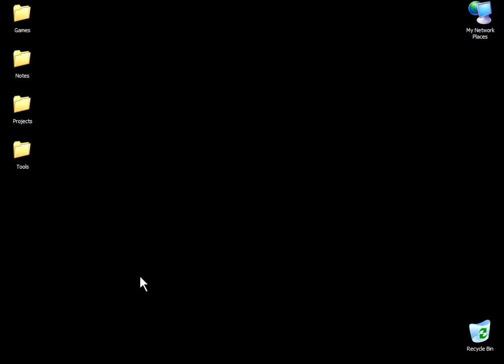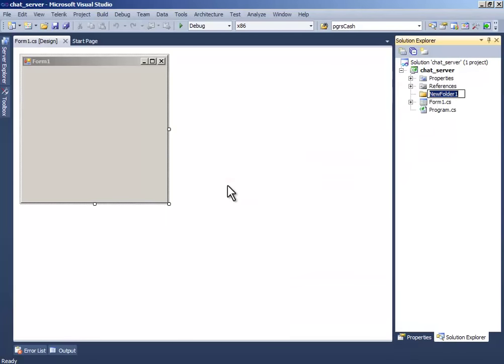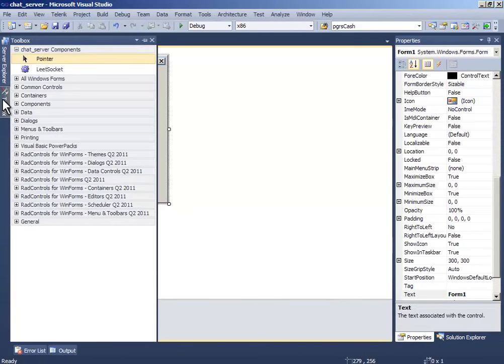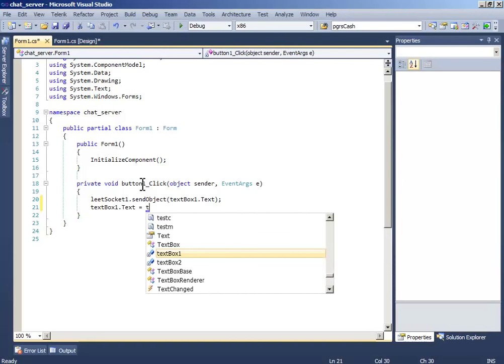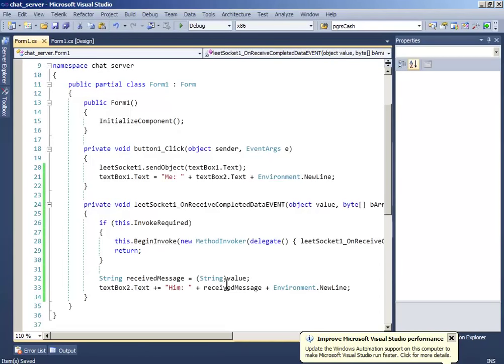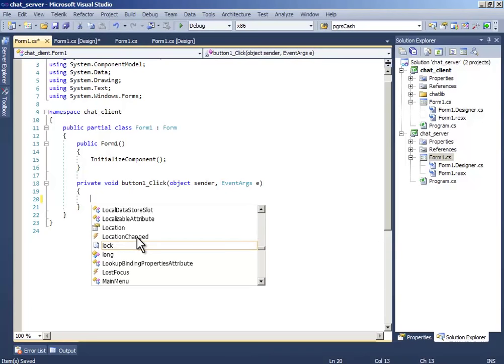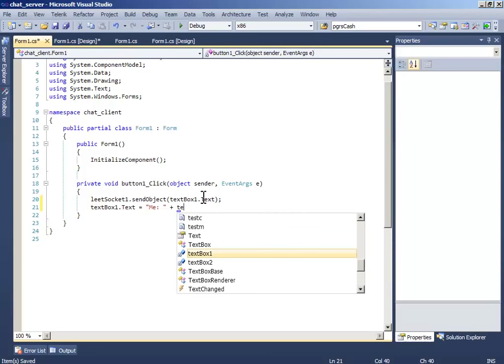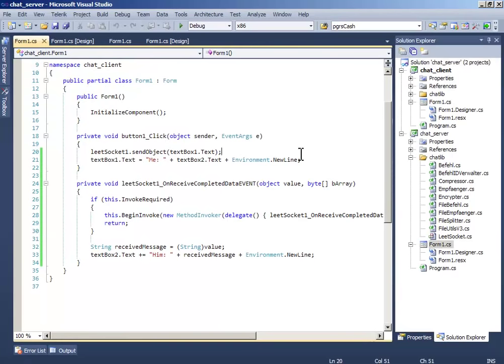How to make a chat application in Visual C#(csharp) [Part - 1]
Live on Twitch every day(after 6:00 PM CST) Codes

Form1.vb